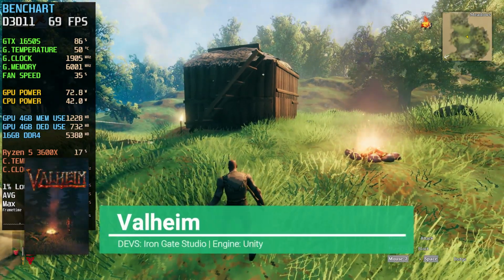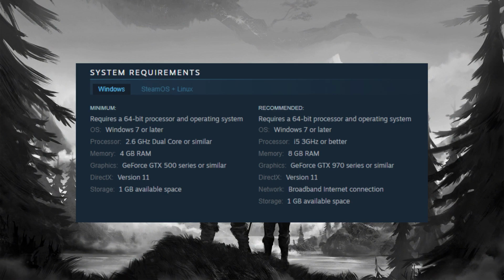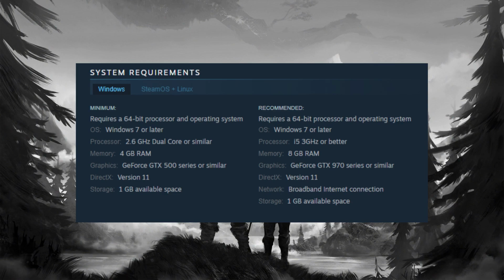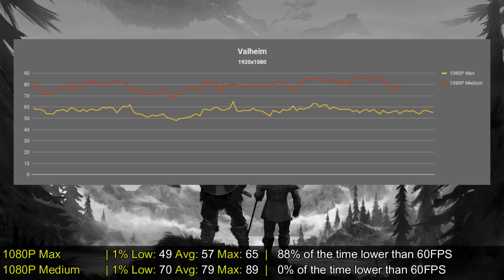Valheim | GTX 1650 Super | Performance Review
*Settings*:
1920x1080
Medium Settings

*Performance*:
1% Low: 70
Avg: 79
Max: 89

*PC Specs*
CPU: AMD Ryzen 5 3600X
Ram: 2x8GB Gskill Trident Neo Z 3600MHZ CL 16
MBoard: MSI B450M Mortar Max
GPU: Zotac GTX 1650 Super 4GB GDDR6
SSD: Crucial MX500 500GB
PSU: Corsair TX-650W

*Software*
GPU Drivers: Nvidia ForceWare 461.40
OS: Windows 10 PRO 20H2
Video Recorder: Nvidia ShadowPlay
Monitor Stats & FPS Logging: Msi Afterburner 4.6.3
Data Organizer and Cloud: Google Docs
Video Editor: Wondershare Movie Editor